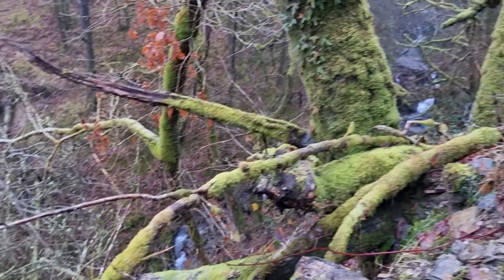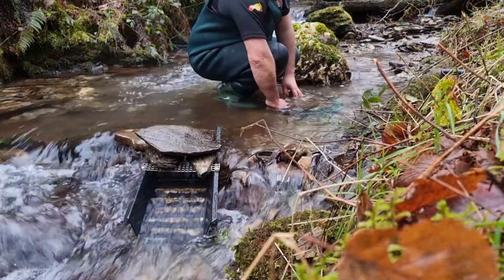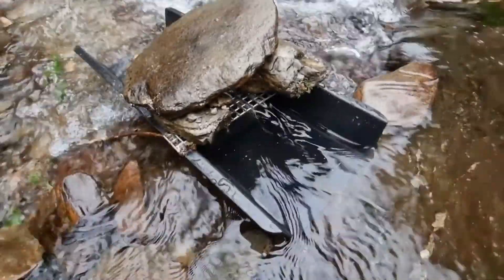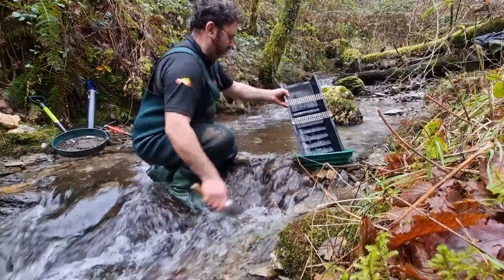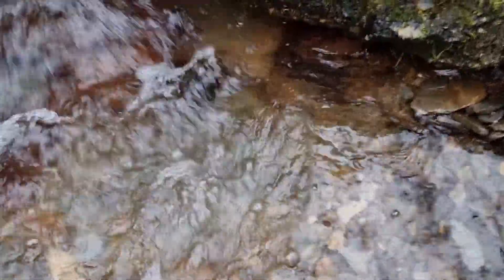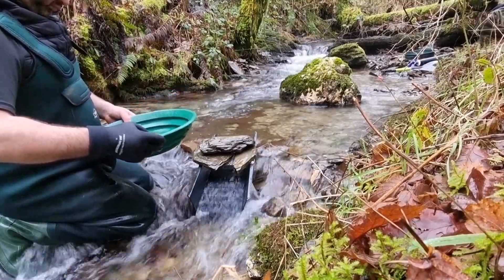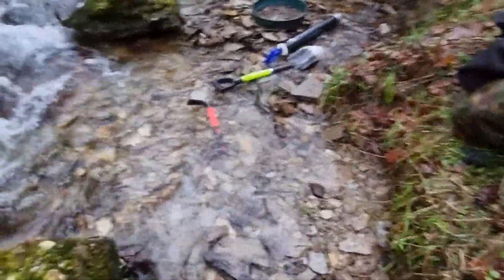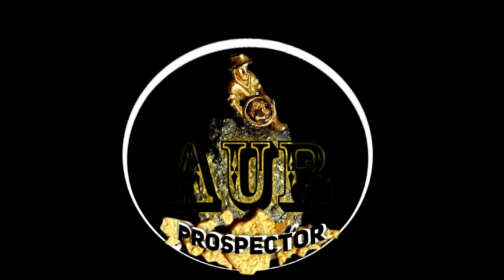Back on the Gold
@AurProspector finds a prospective area  containing many of the locations gold likes to hide in one spot.
 i proceed to test pan the area and find the large rocks are hiding the best gold.